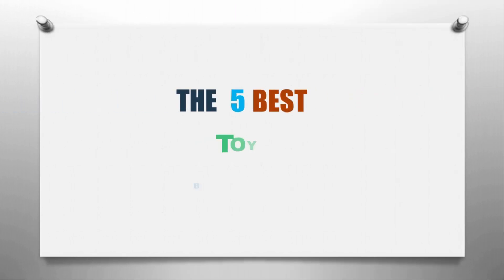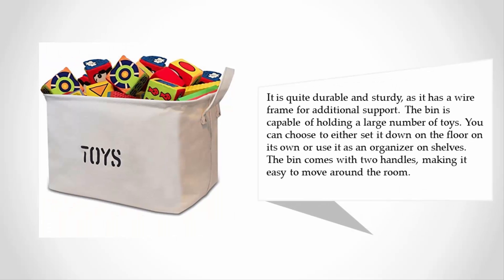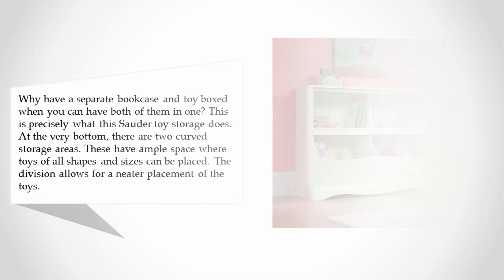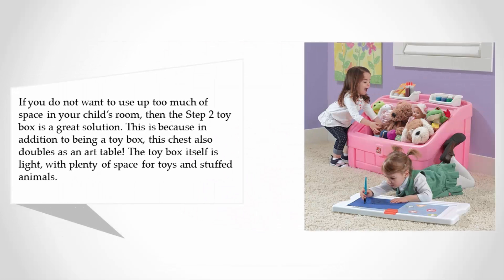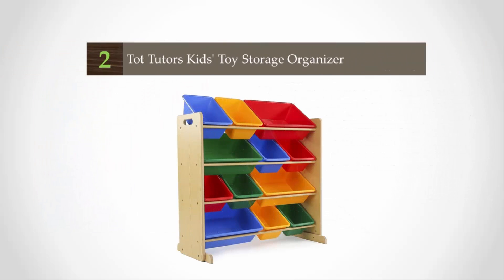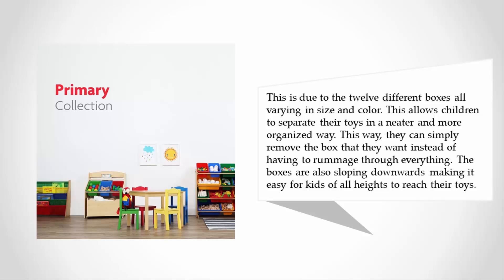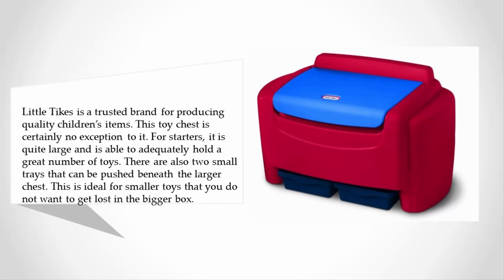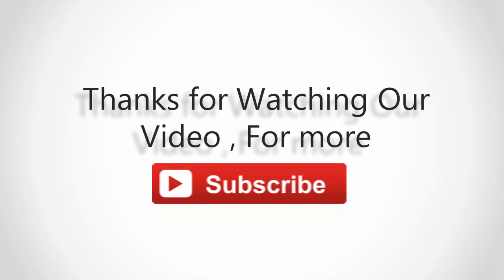Best Toy Box - 2020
Are you looking for the Best Toy Box. We spent hours to find out the Best Toy Box for you and create a review video. In this video review you will find the top products list, what is the feature of these products and why you should buy it.

Here is the list of 5 Best Toy Box.

1. Little Tikes Primary Colors Toy Chest

2. Tot Tutors Kids' Toy Storage Organizer

3. Step2 2-in-1 Toy Box and Art Lid

4. Sauder Pogo Bookcase/Footboard

5. Canvas "TOYS" Storage bin 14"Long -Shelf-basket